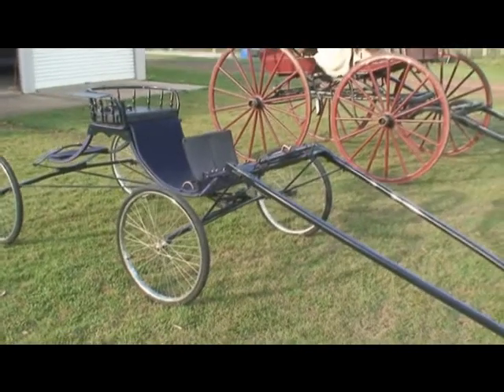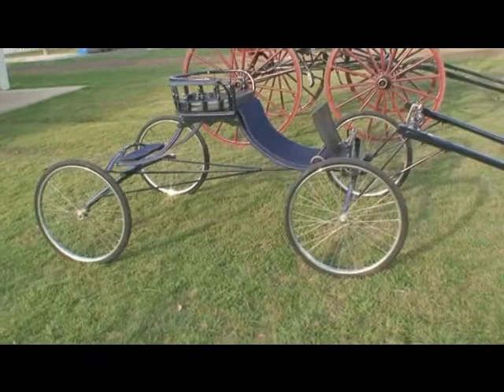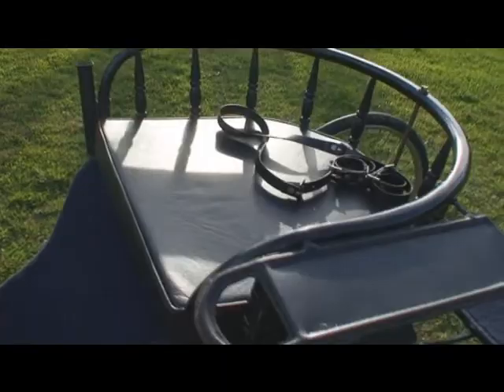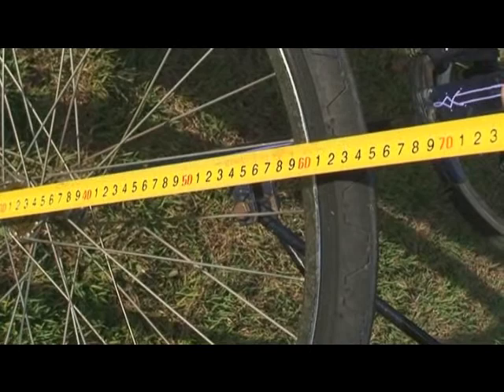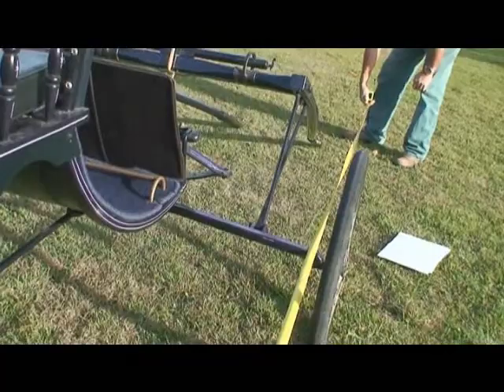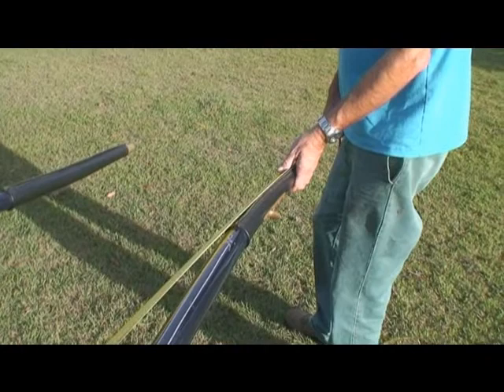viceroy july2010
viceroy harness vehicle